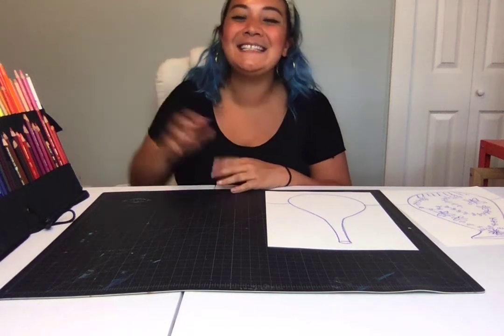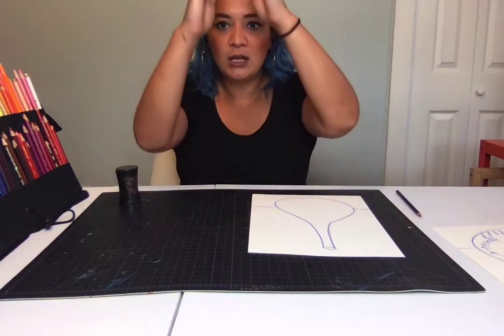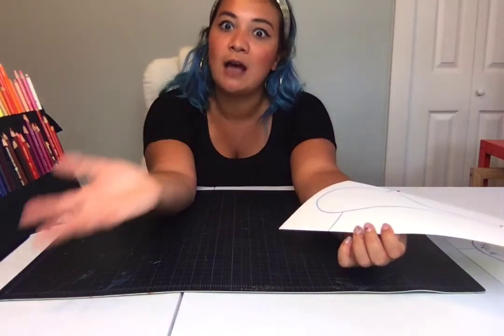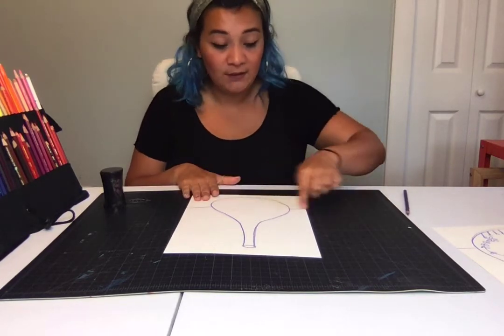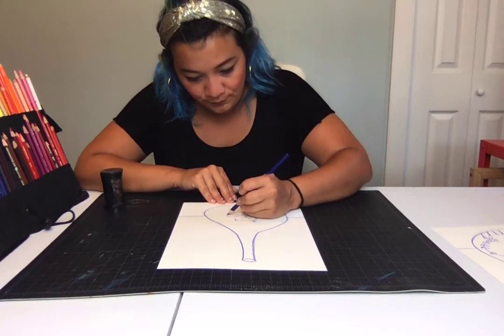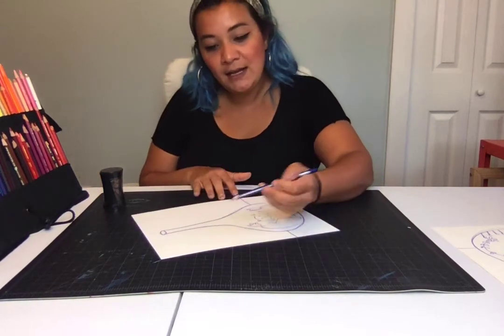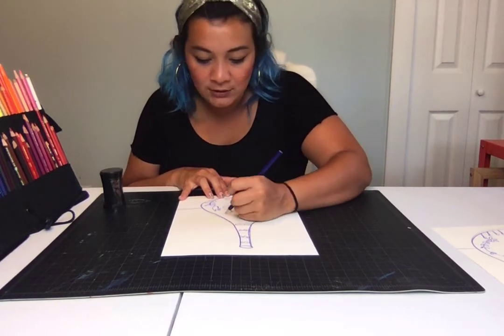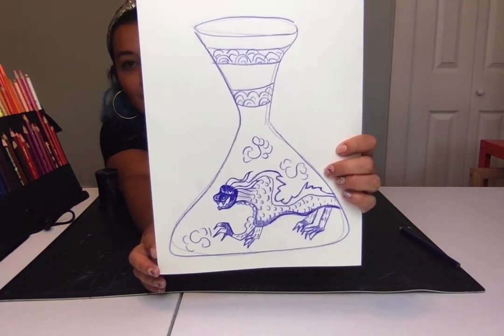Art Apart: Ming Dynasty Vase Design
Learn about pottery from the Ming Dynasty and then draw your own unique vase!

Supplies needed:
-Paper
-Blue drawing utensil

Art Apart is a creative e-learning series for K-8th graders. Every weekday, KID smART Teaching Artists bring you hands-on activities, read-alouds, movement exercises, and other projects that you can explore from the comfort of your house!

Art Apart is supported by a grant from the Louisiana Division of the Arts, Office of Cultural Development, Department of Culture, Recreation and Tourism, in cooperation with the Louisiana State Arts Council. Funding has also been provided by the National Endowment for the Arts, Art Works.